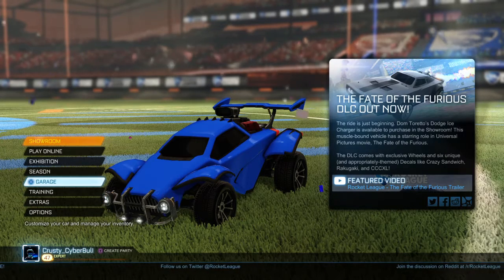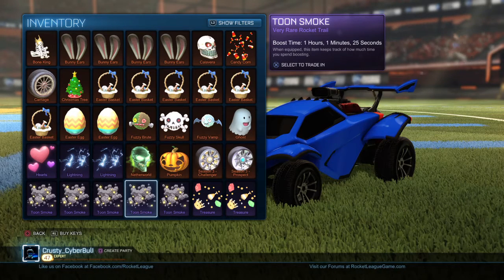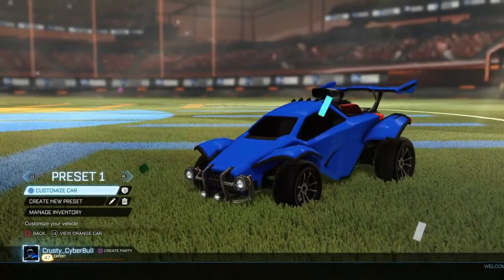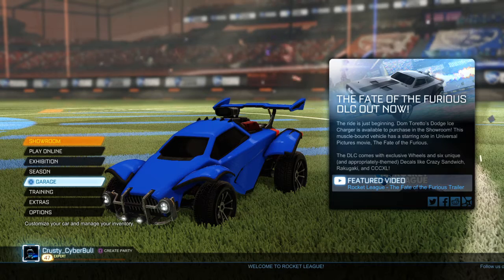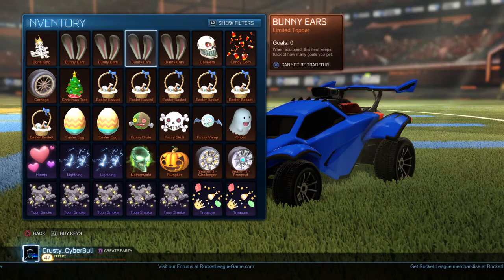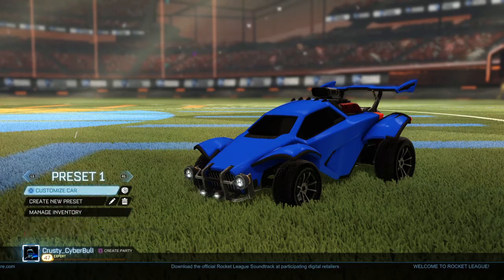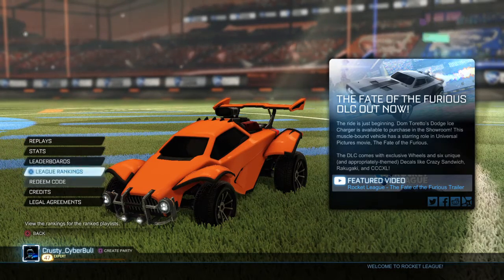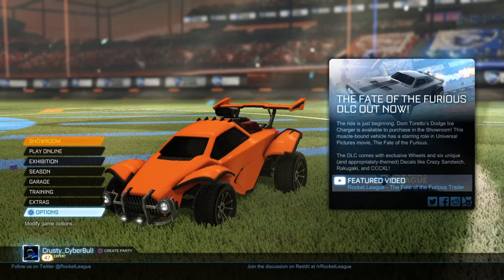BUG LOSS OF INVENTORY AND MORE!!!